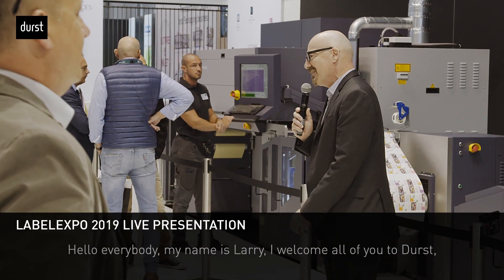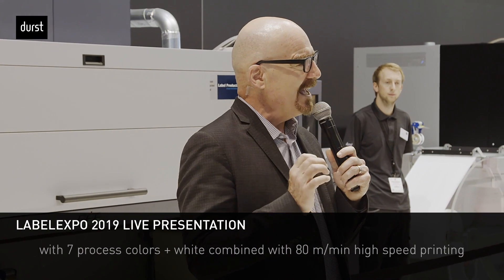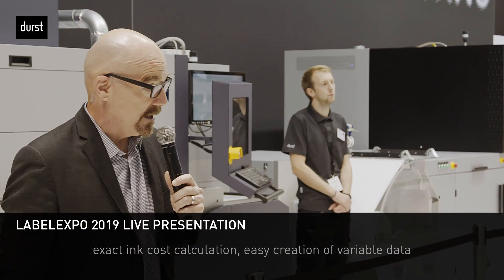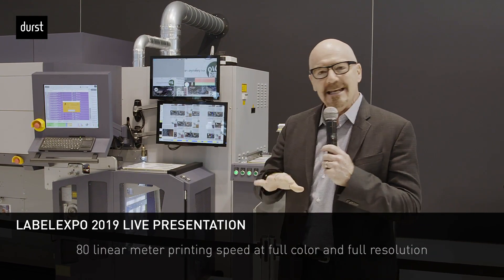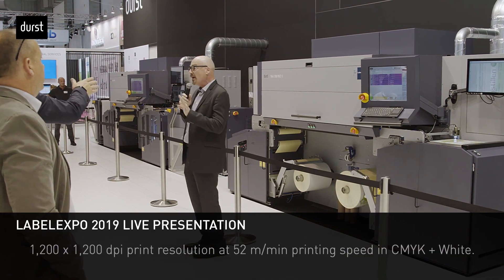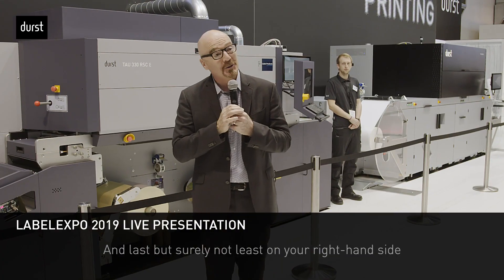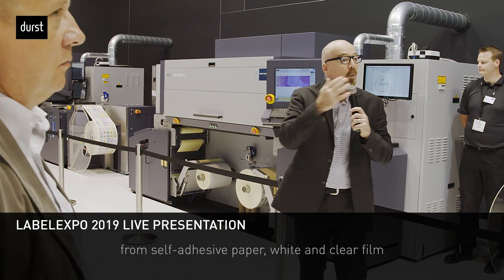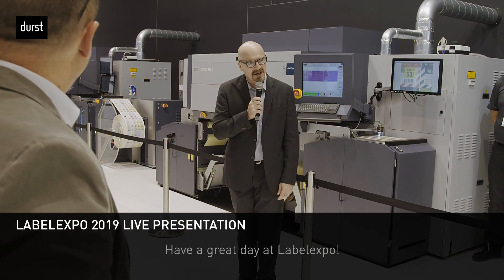Labelexpo Europe 2019 - Larry Wyatt presenting the Tau RSC platform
Watch Larry Wyatt explain how “We Keep You Printing” through the Tau RSC expanded platform and Durst ecosystem. New printer and inks, software solutions, Industry 4.0 and how it all plays together are all part of the presentation.